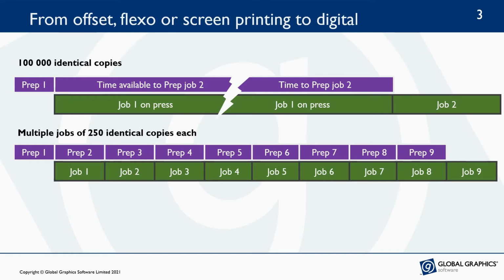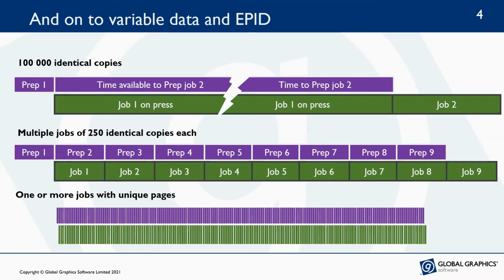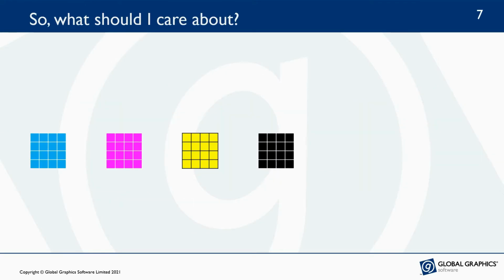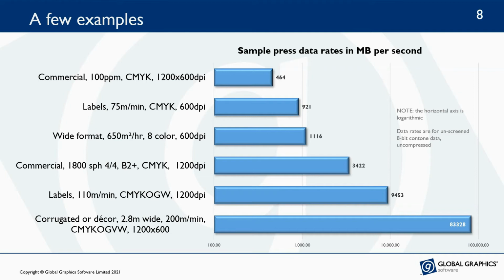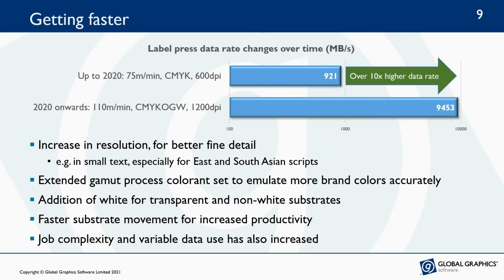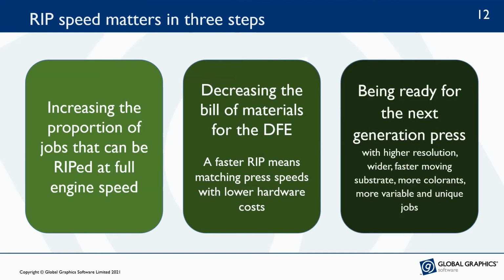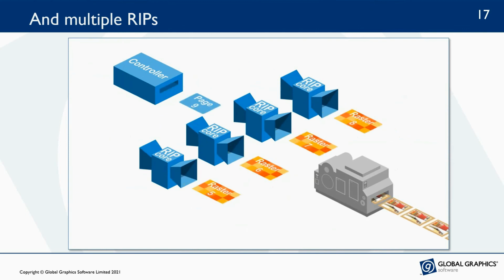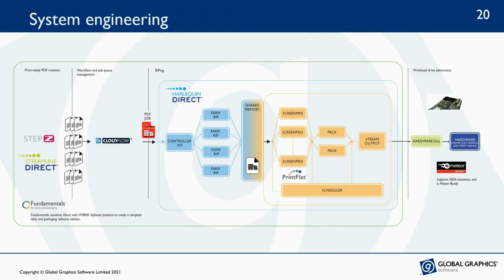Speed and Scalability: two things to consider when choosing a RIP for your digital inkjet press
If you’re building a digital press, or a digital front end (DFE) to drive a digital press, you want it to be as efficient and cost-effective as possible. As the trend towards printing short runs and personalization grows, especially in combination with increasing resolutions, more colorants and faster presses, the speed and scalability of the raster image processor (RIP) inside that DFE are key factors in determining profitability.

For your digital press to print at speed you’ll need to understand the amount of data that it requires, i.e. its data rate. In this film, Martin Bailey, distinguished technologist at Global Graphics Software, explains how different stages in data handling will need different data rates and how to integrate the appropriate number of RIP cores to generate that much data without inflating the bill of materials and DFE hardware. He also explains that your next press may have a much higher data rate requirement than your current one.

About Global Graphics Software
Global Graphics Software is a leading developer of software platforms for high-speed digital printing, and is the developer of the market-leading Harlequin RIP®. Its technologies are designed to meet the most demanding printing applications from general commercial printing to labels and packaging and industrial inkjet applications such as textiles, ceramics and décor.